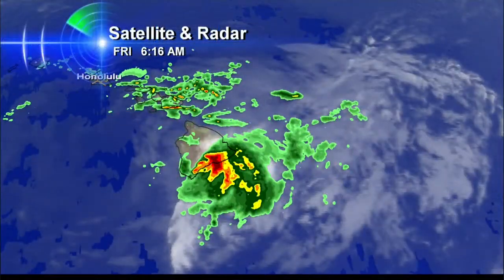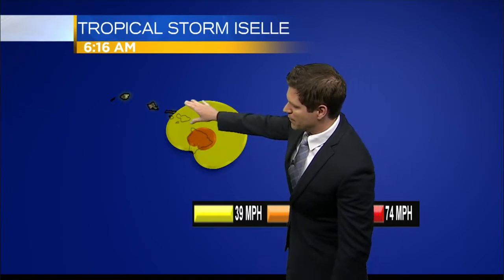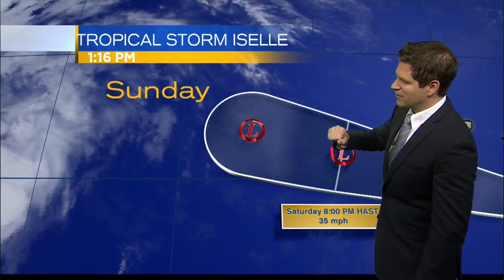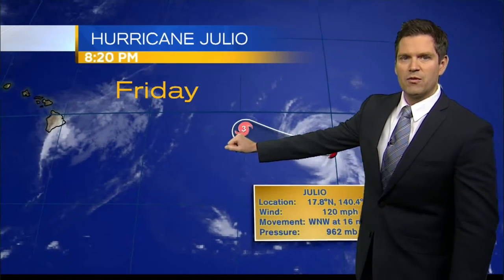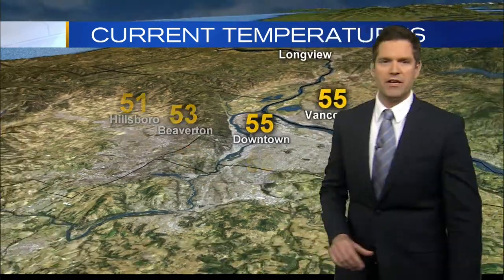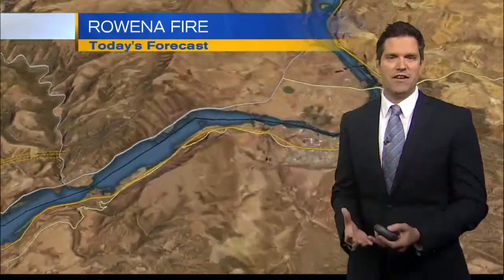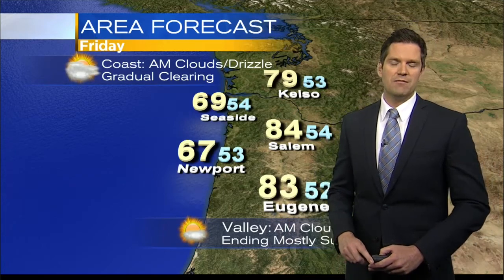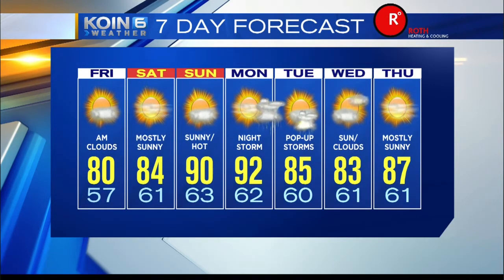KOIN 6 News at 6am